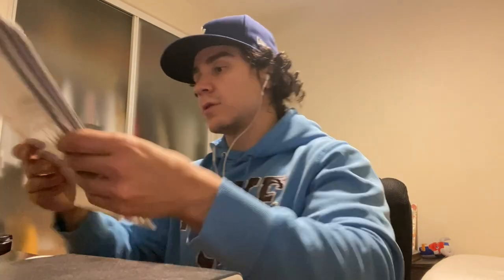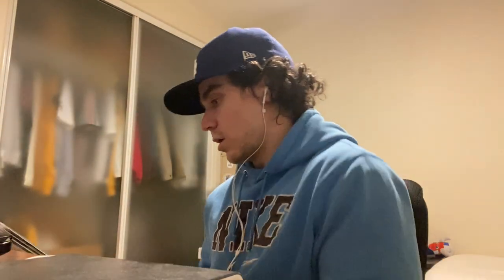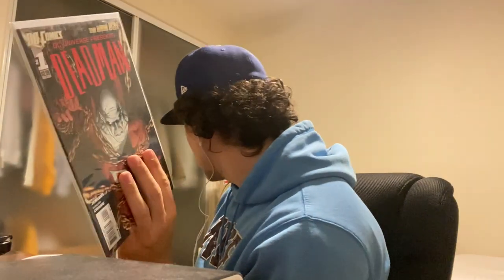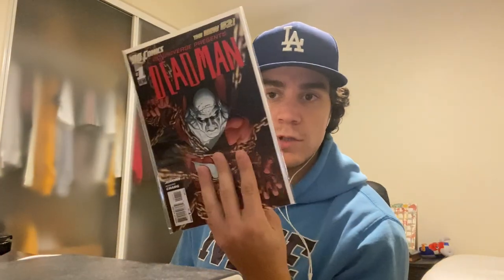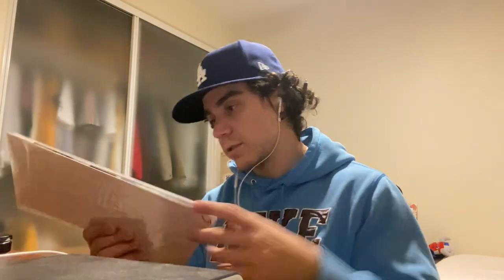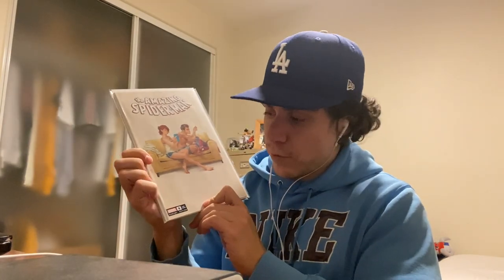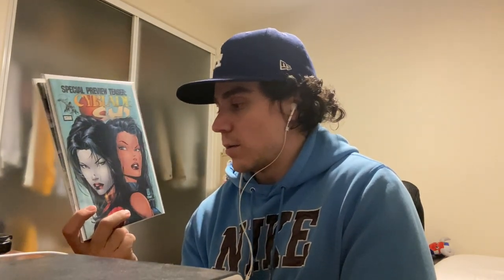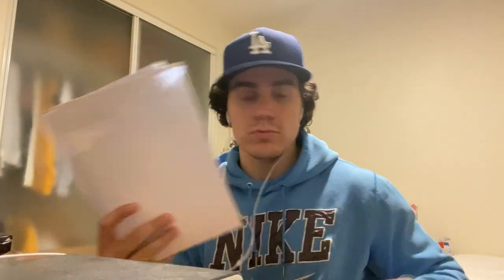New Comic Book Pickups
Grabbed some dollar bin books and some eBay purchases!